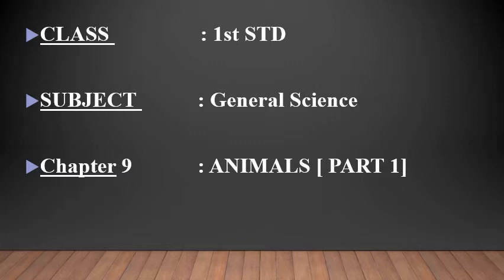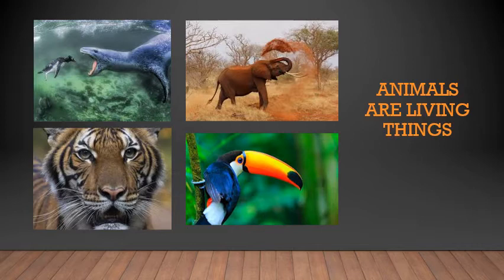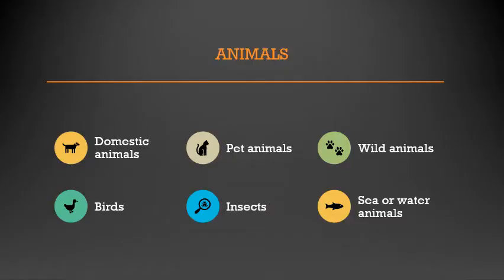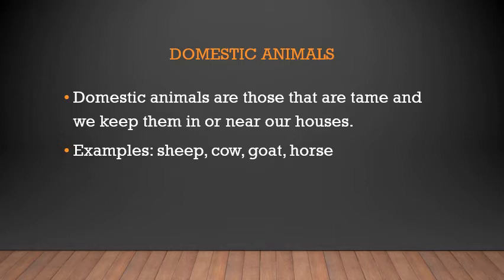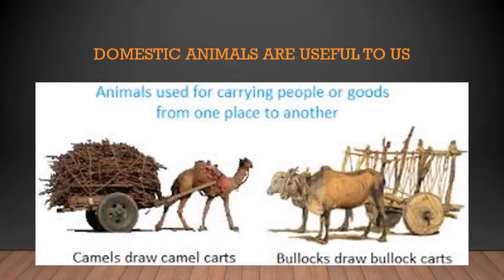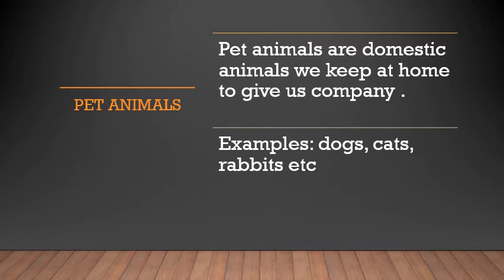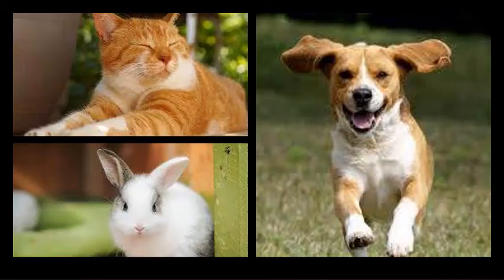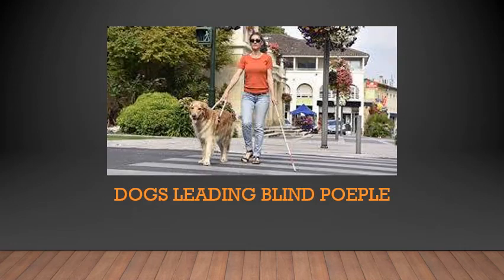1ST STANDARD/ GENRAL SCIENCE/ CHAPTER 9/ ANIMALS/ VIDEO 18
1ST STANDARD/ GENRAL SCIENCE/ CHAPTER 9/ ANIMALS/ VIDEO 18